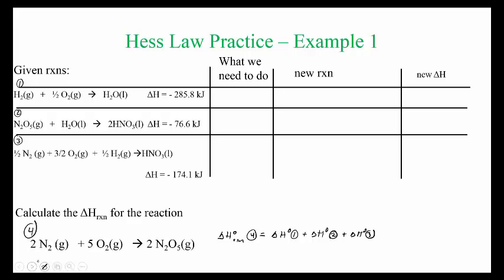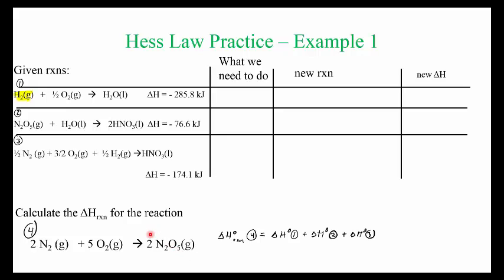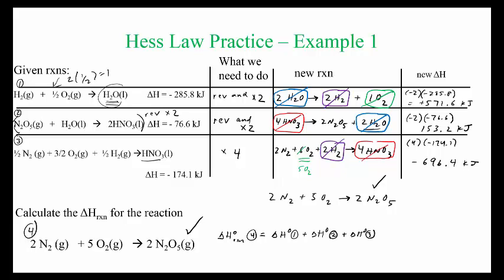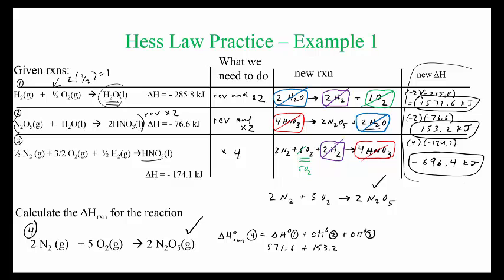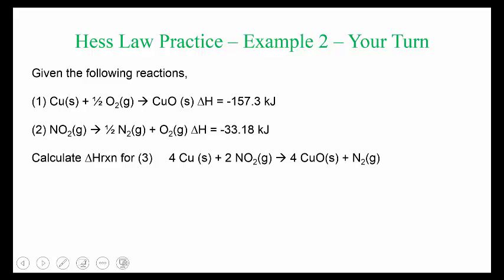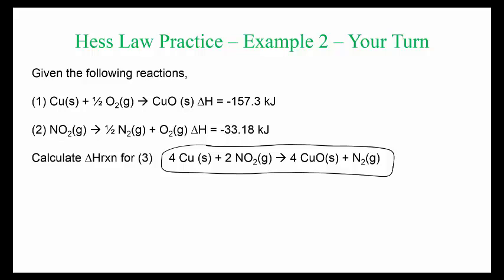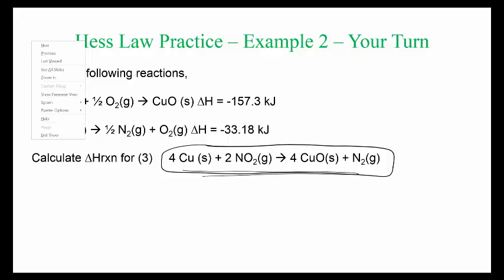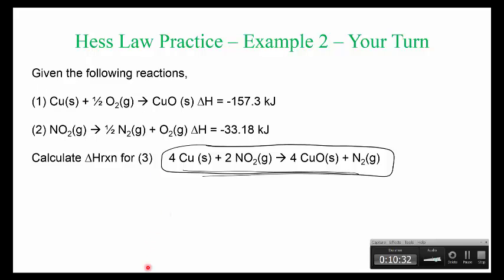Hess' Law part 2 example problem